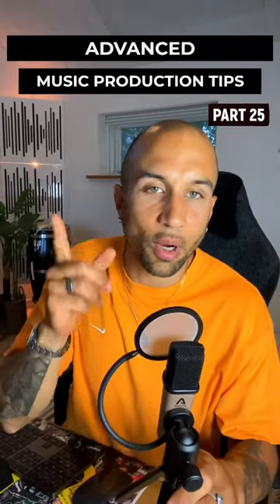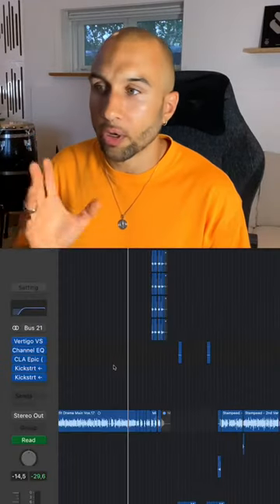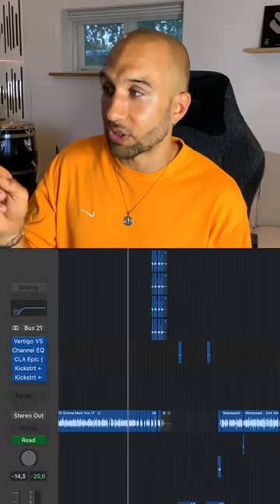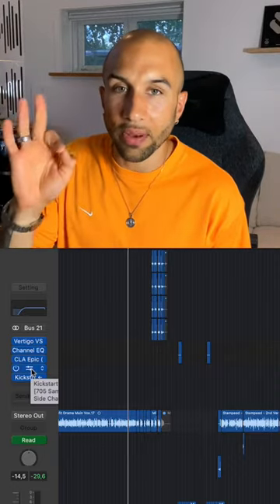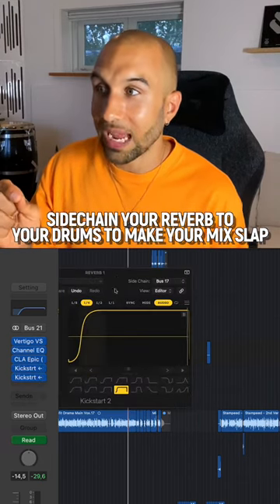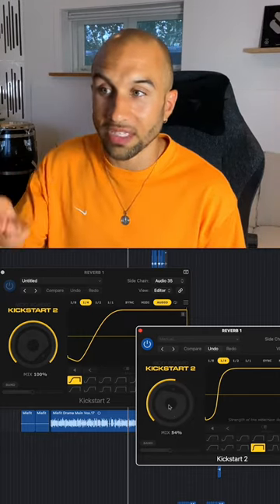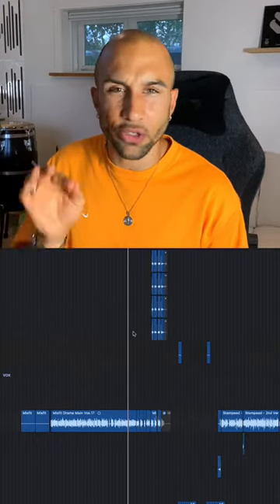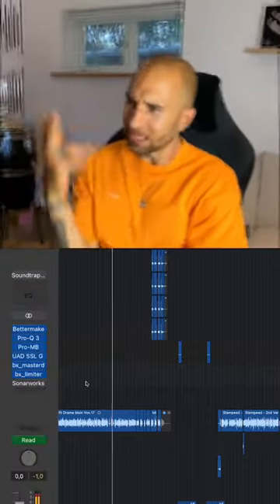Advanced Music Production Tips - Part 25: Sidechaining your reverb send 👊🏽